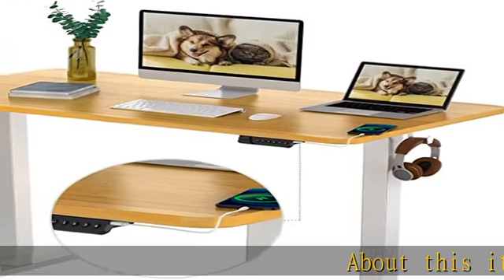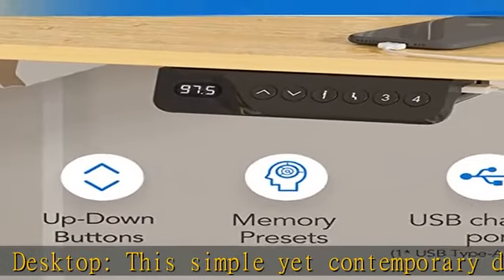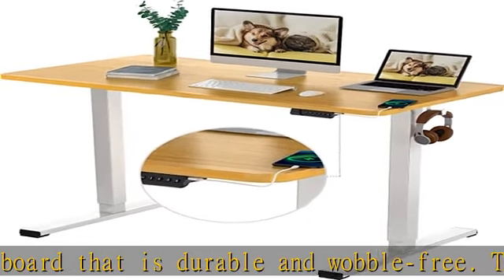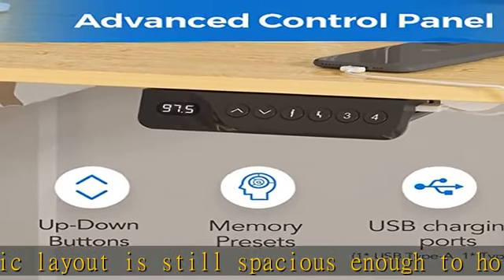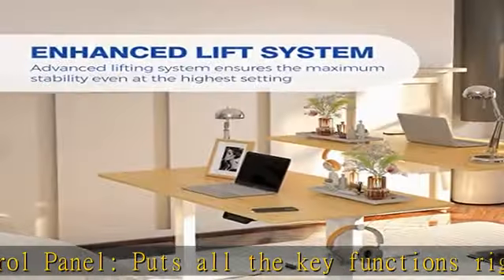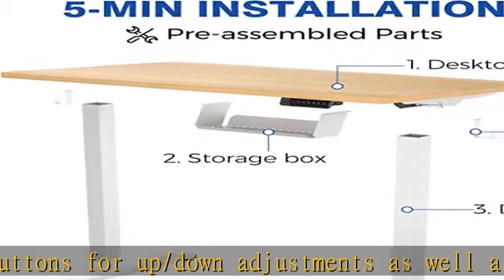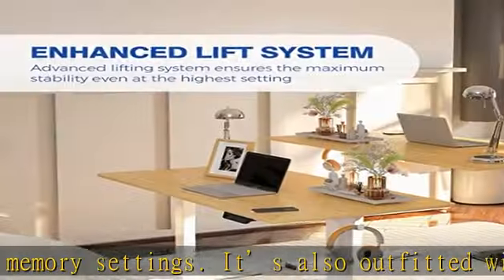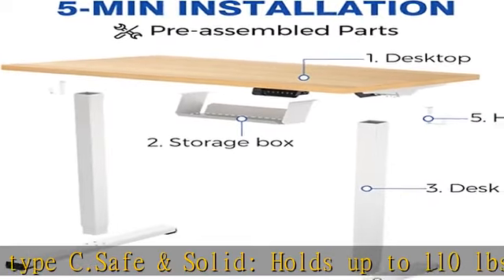FLEXISPOT Adjustable Desk Quick Assembly Electric Standing Desk with 48 x 24 Inches Whole-Piece Des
FLEXISPOT Adjustable Desk Quick Assembly Electric Standing Desk with 48 x 24 Inches Whole-Piece Desktop Ergonomic Memory Controller Sit Stand Desk(White Frame + 48" Bamboo Texture Desktop)